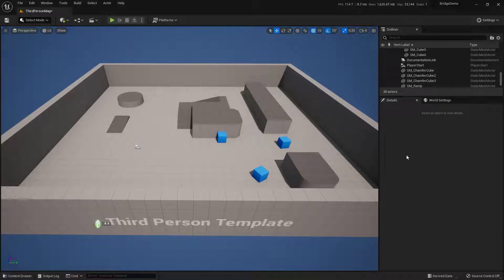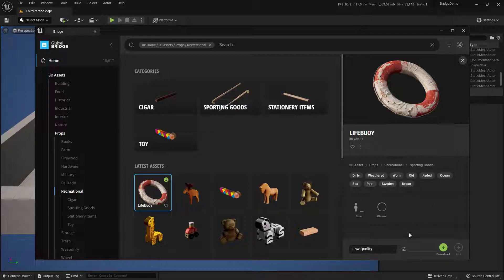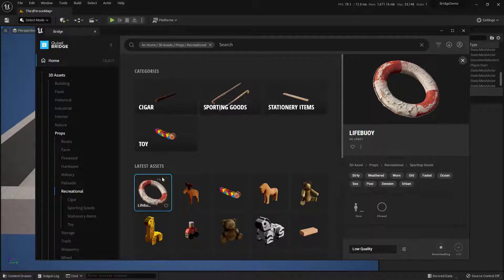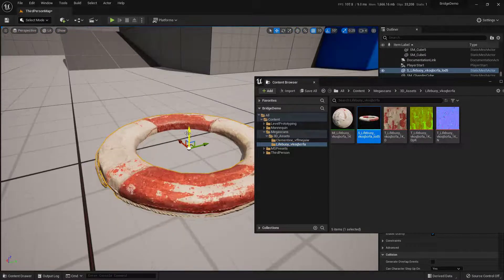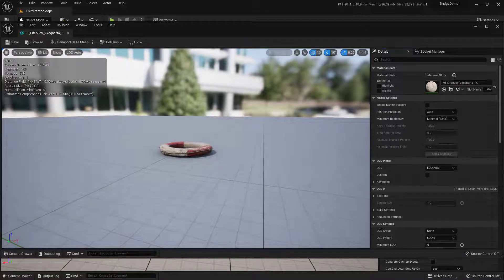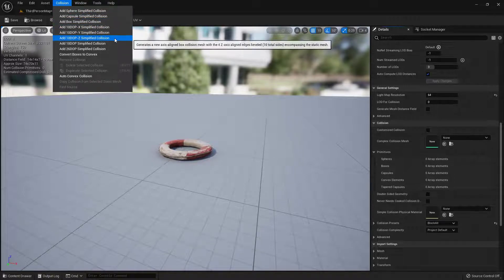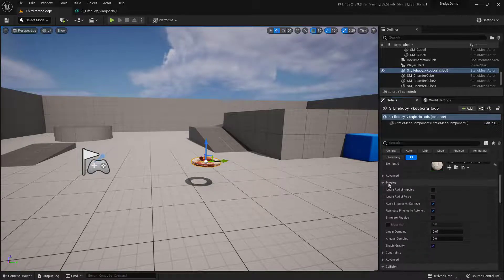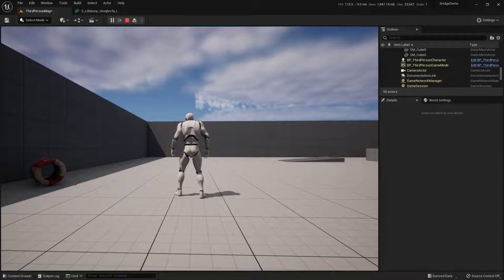Quixel Bridge in Unreal Engine 5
In this video we cover how to add Quixel Bridge Megascans into Unreal Engine 5 (p2). We also cover how to add simple collision and have the asset simulate physics.